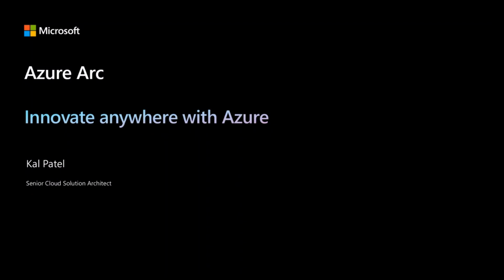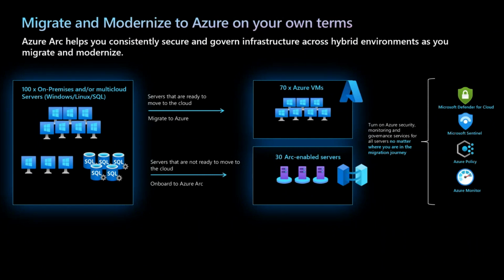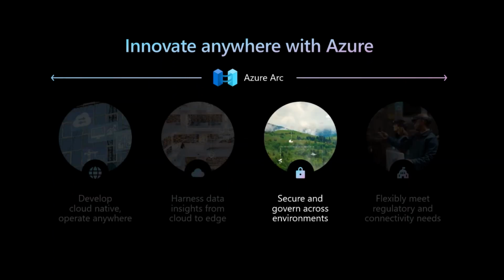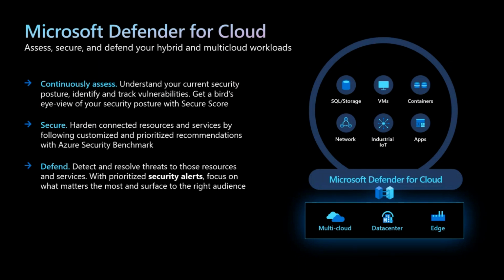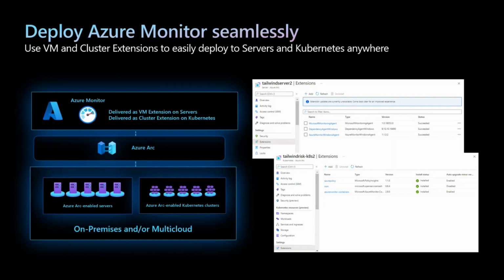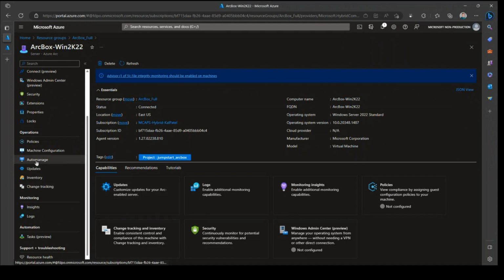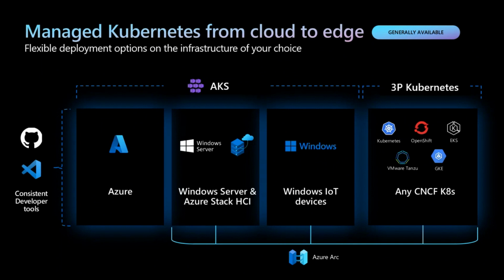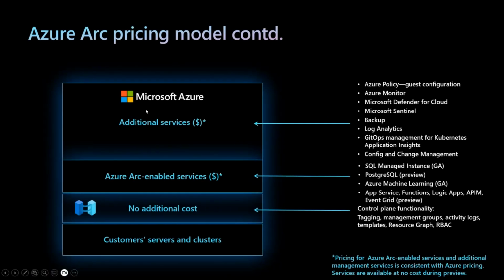Understanding Azure Arc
Join us as we analyze how Azure Arc can help both customers and partners secure, manage, and govern on-premises, edge, and multicloud infrastructure from a single control plane.